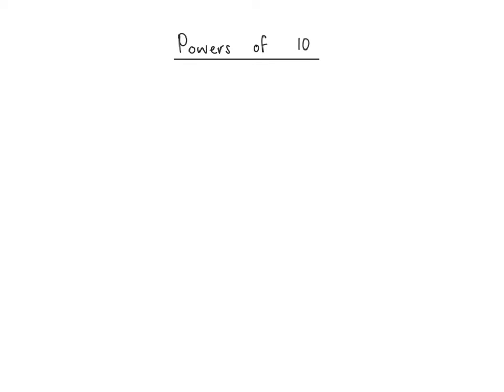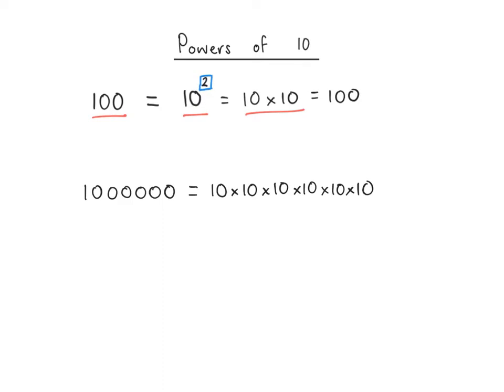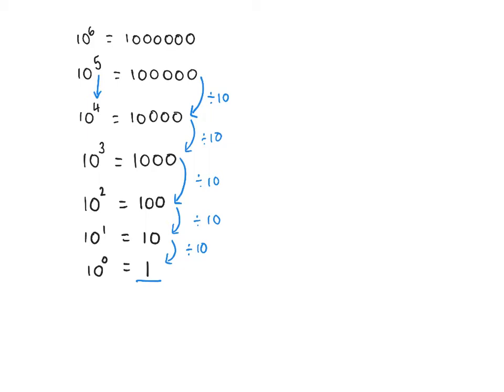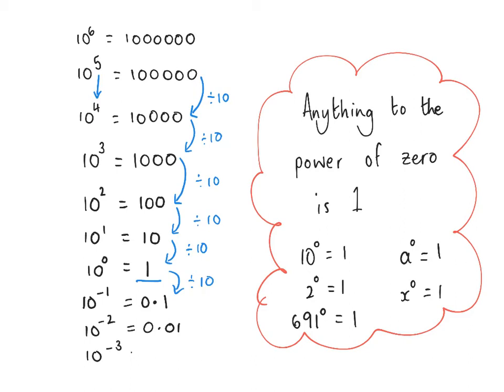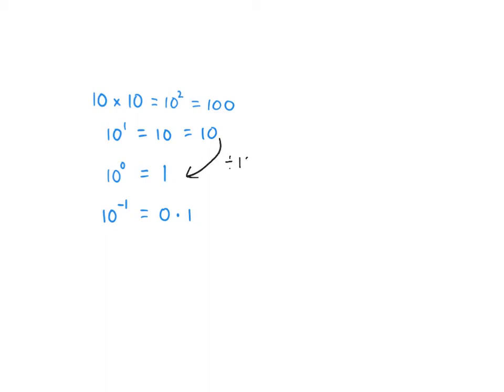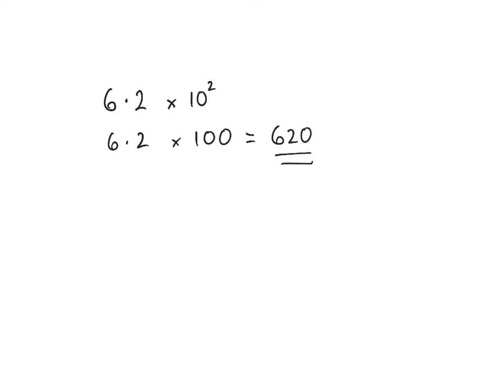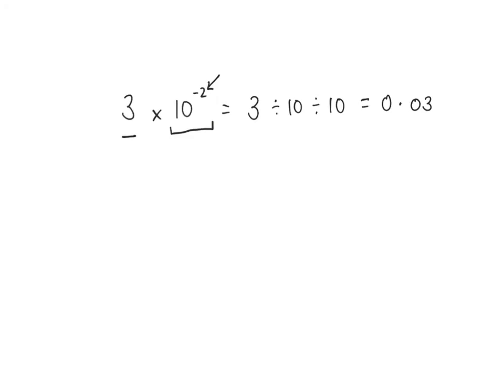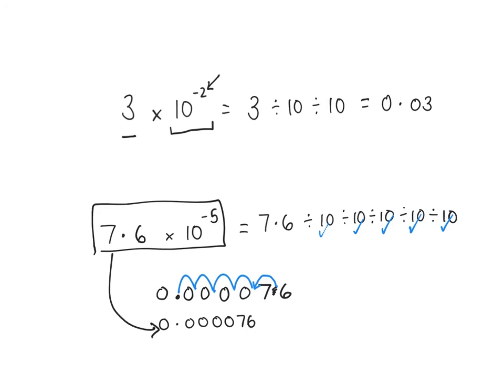Introduction to standard form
Calculations in standard form